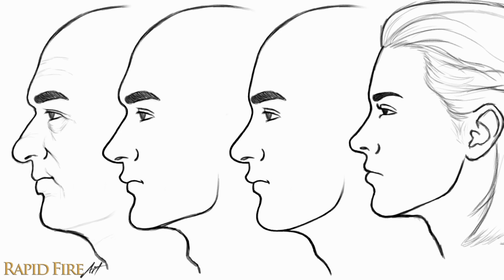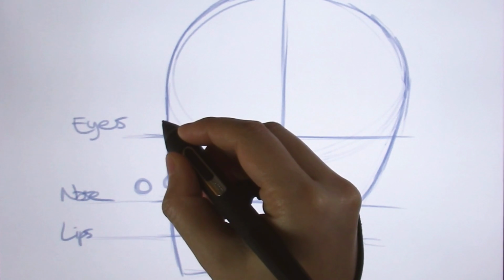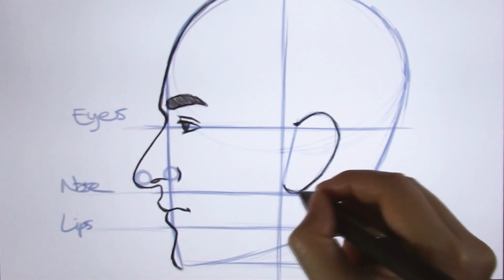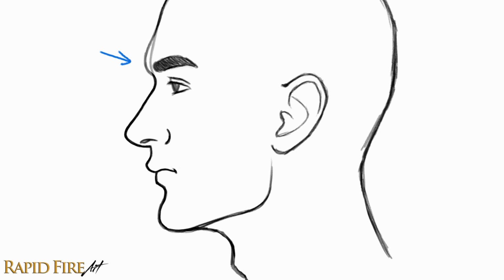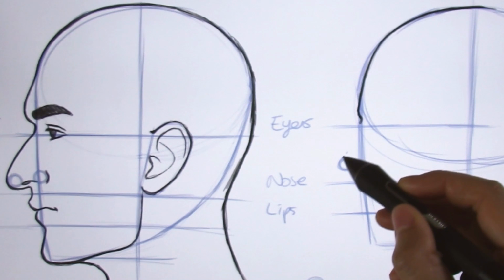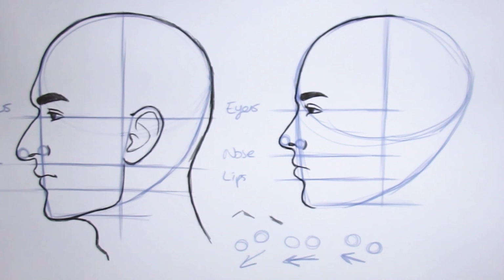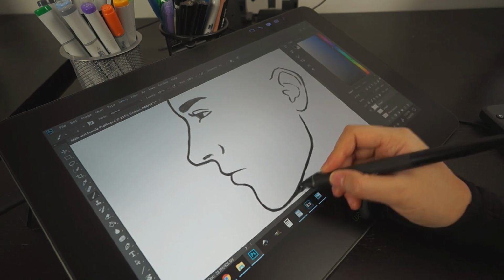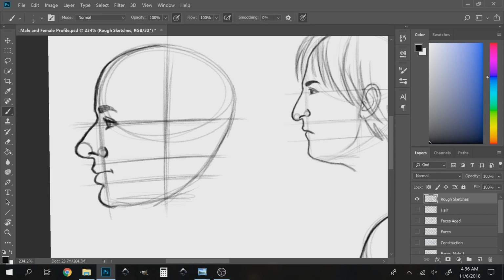How to Draw Faces from the Side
Learn how to draw male and female faces from the side. This is my new and improved method for more realistic looking faces. It's also a lot more simple than it was before (less construction lines).

In Part 2, I show how to age the faces. It's super fun!

TOOLS

Wacom Cintiq Pro 16 Drawing Tablet
Photoshop
SmudgeGuard Glove

SKIP TO...
Intro - 0:00
Setup -   0:24

Male Face construction lines -  1:15
Brow and forehead -  4:05
Nose -  4:54
Lips - 5:43
Chin -  6:44
Eye -  7:13
Eyebrow -  8:13
Ear -  8:32
Jaw -   10:23
Rest of head + neck -  10:46

Masculine facial features -  11:56

Female Face construction lines -  15:05
Brow and forehead -  18:47
Nose -  19:37
Lips -  20:30
Chin -  21:31
Eye -  21:53
Eyebrow -  22:55
Ear - 23:57
Jaw -  25:13
Rest of head + Neck -  25:40

Female facial feature tweaking -  27:12

Male + Female hair -  28:43
Rough Sketches / Additional Tips -  30:59